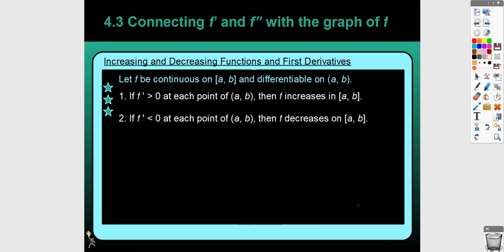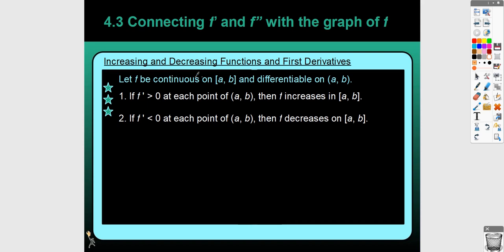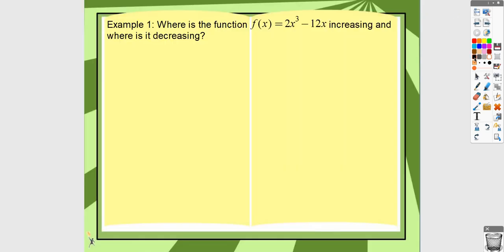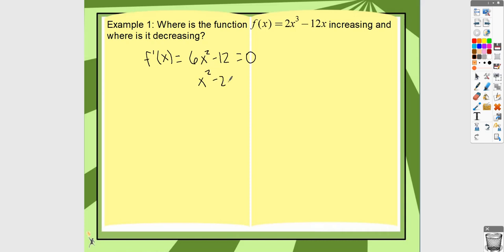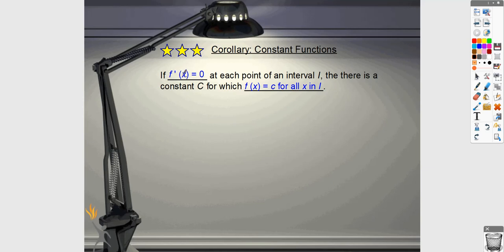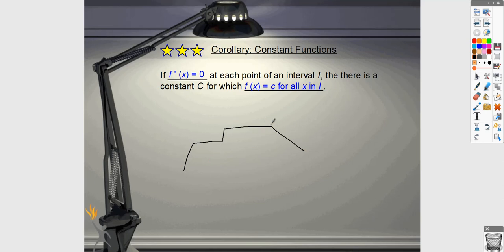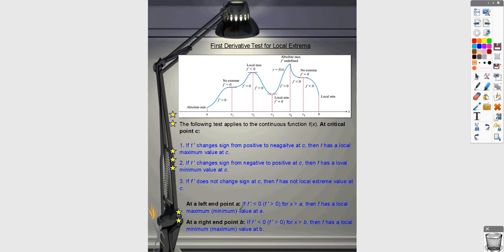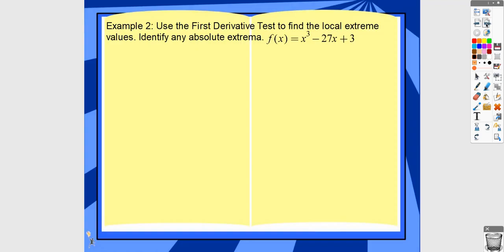4 3 (Part 1) Connection f' and f'' with f